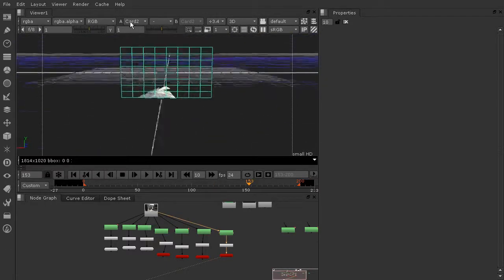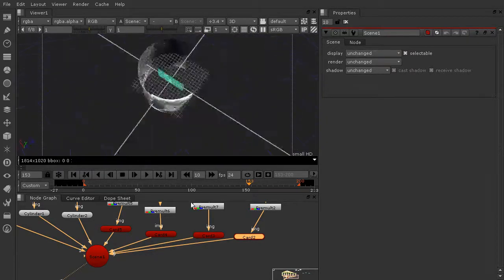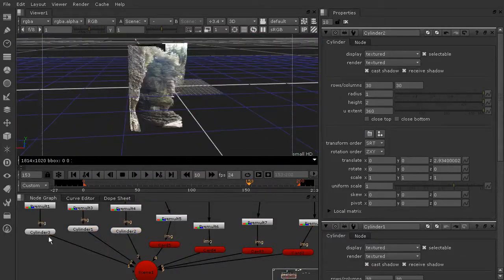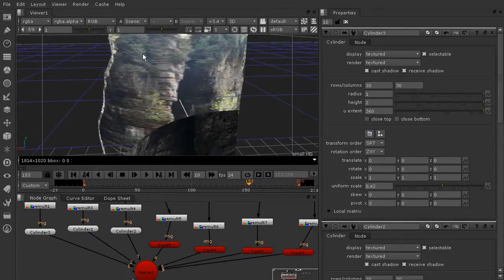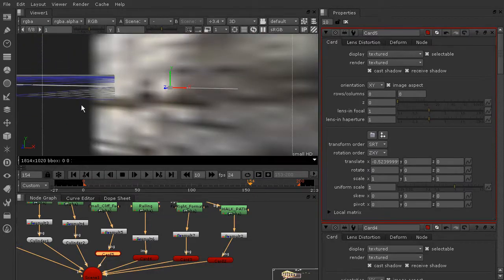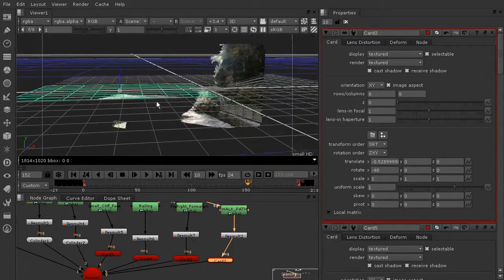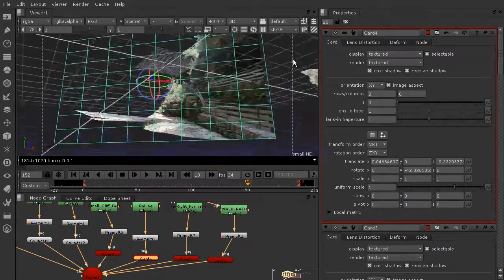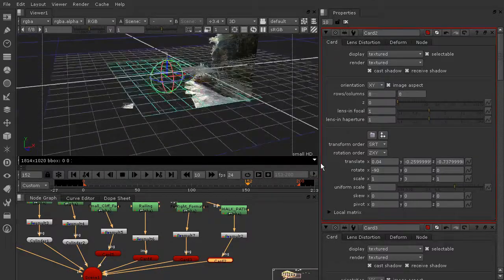Cards and Cylinders in Space